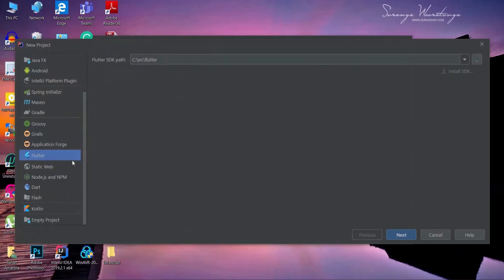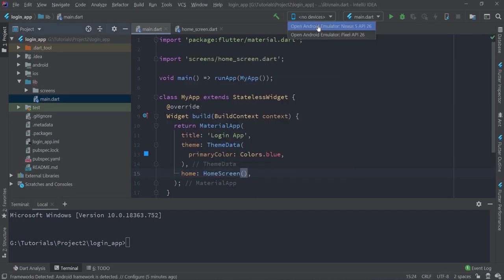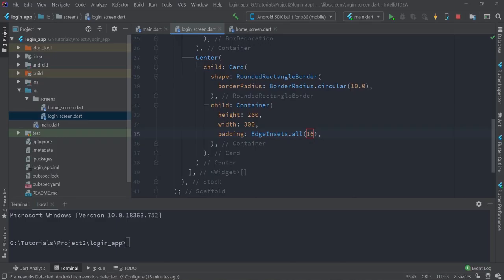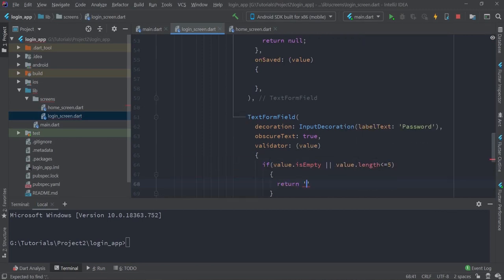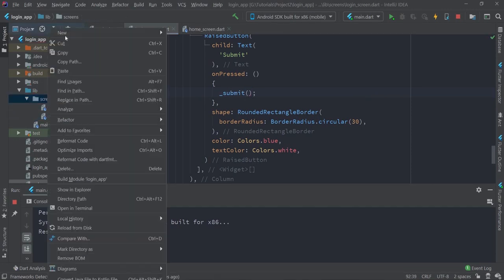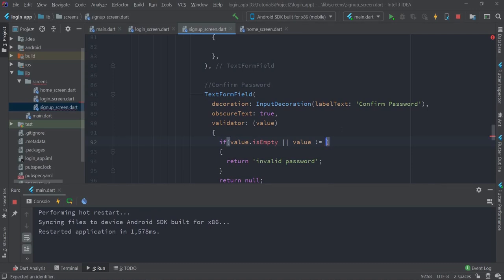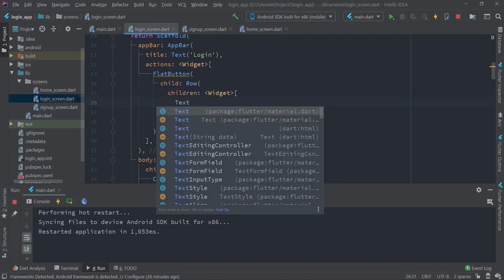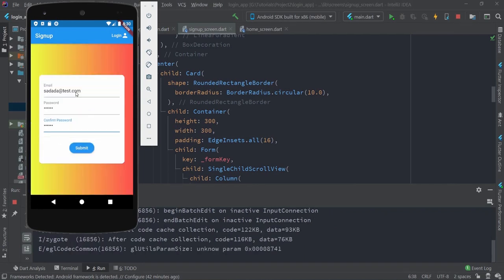Simple Login/Signup App Using Flutter & Firebase (Part 1)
This tutorial series contains two videos.
part 1 - "Building the layout of the app"
part 2 - "Building the backend of the app"

This tutorial series shows you how to build a simple login/signup app using flutter and firebase. Here are some links that I have gone through in this tutorial.

You can ask your questions in the comment section.